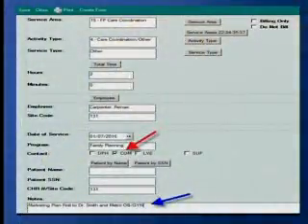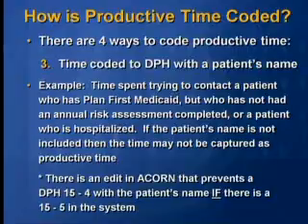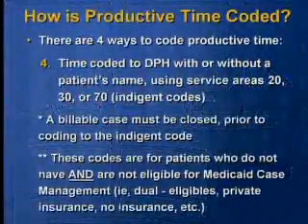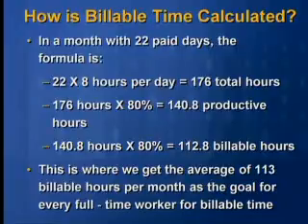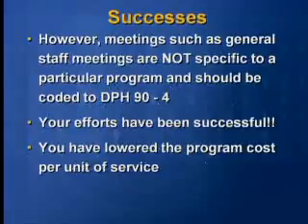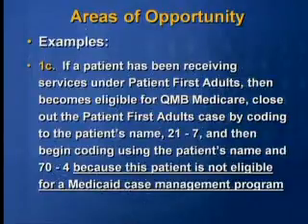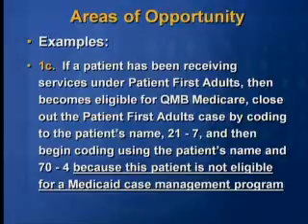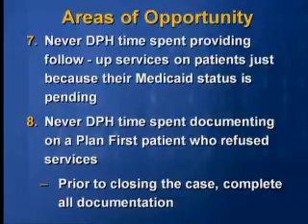Patient First and Plan First Coding Update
This training will provide an update on coding procedures for the Patient First and Plan First programs. In an effort to control program costs more specific directions will be provided on how to code time when patients present without Medicaid.